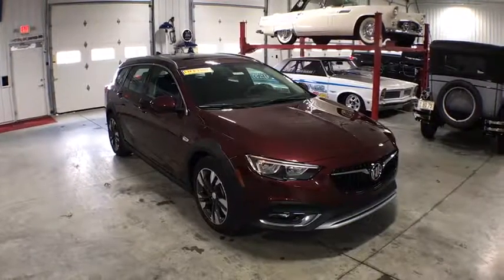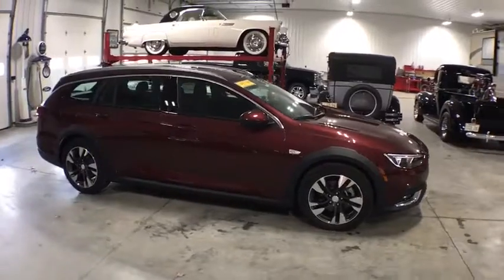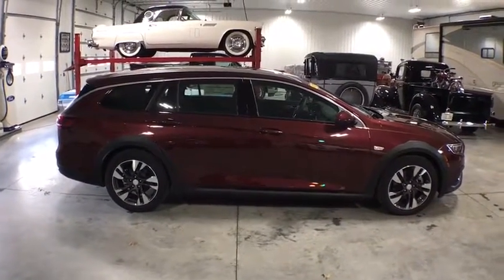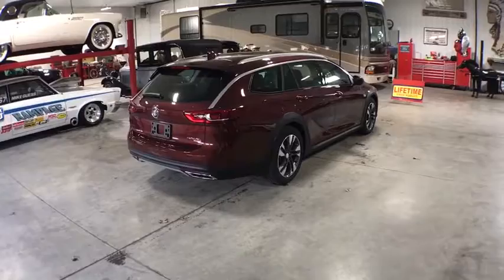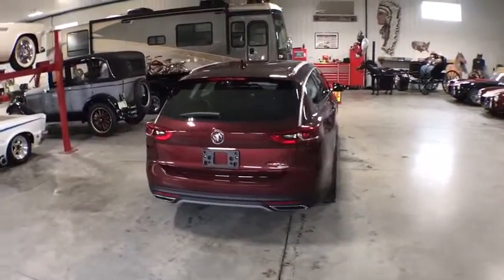2019 Buick Regal TourX Canton, Waynesburg, Minerva, Steubenville, Carrollton, OH, Ohio G21786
Rioja Red N 2019 Buick Regal TourX available in Carrollton, OH at Guess Buick Ford GMC. Servicing the Canton, Waynesburg, Minerva, Steubenville, OH area.

NO PAYMENTS FOR 90 DAYS*!! SUPPLIER PRICING FOR EVERYONE ON ALL BUICK & GMC!!! What sets us apart from other dealerships besides the BIGGEST DISCOUNTS in the area? With 85 years serving our community, we are confident you will be COMPLETELY SATISFIED with your purchase. Your new vehicle purchase will include for FREE our Lifetime Engine Warranty*, Full Tank of Gas, 2000 Points on Your Rewards Card, Exclusive Offers From our VIP Club, Loaner Car, Saturday Service Hours and more. *No payments for 90 days is with approved credit.brbrFully loaded with, 4.2 Multi-Color Enhanced Driver Inst. Display, 8-Way Power Driver Seat Adjuster w/Recline, Brake assist, Front Bucket Seats, HD Radio Audio System, Heated door mirrors, Power door mirrors, Power driver seat, Power Sliding Panoramic Moonroof w/sunshade, Power steering, Power windows, Preferred Equipment Group 1SB, Radio: Buick Infotainment w/AM/FM Stereo & Nav, Remote keyless entry, Remote Vehicle Starter System, Roof rack: rails only, Roof-Mounted Body Color & Integrated Rear Antenna, Sights & Sounds Package, Speed control, Traction control.brbrbrWe are proud to offer Lifetime Engine Warranty an exclusive program to our customers. Each new or used car, truck or SUV will have a Lifetime Engine Warranty included at no cost to you! See us for details. *Program excludes diesel engines, commercial vehicles and vehicles sold as-is. It is the owners responsibility to perform the factory recommended maintenance to keep warranty in place. *Pricing and payments may include dealer discounts and all applicable rebates.